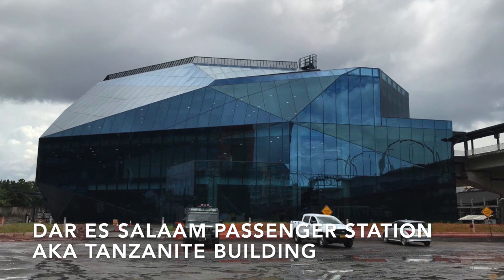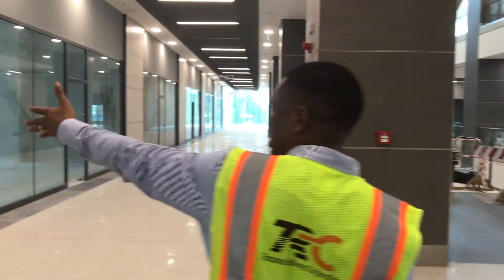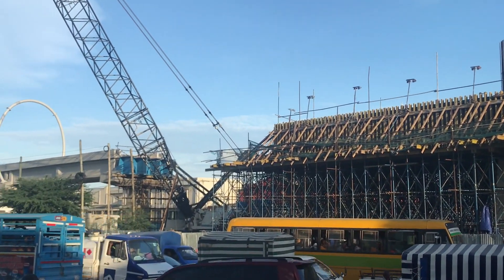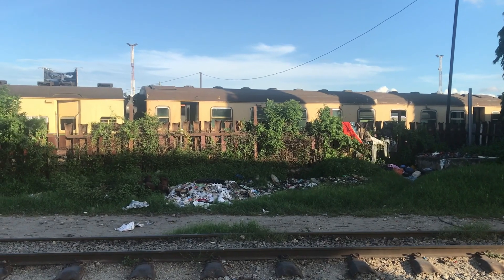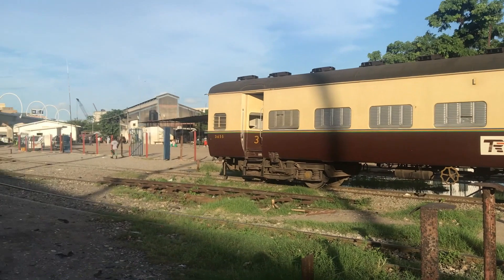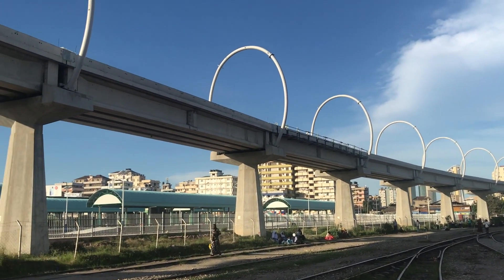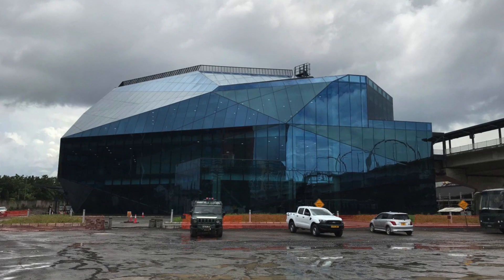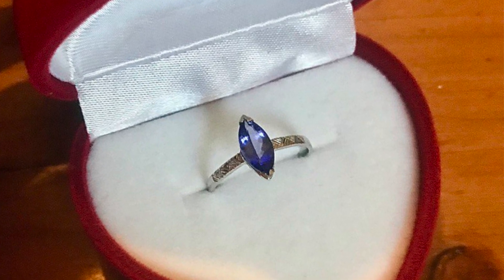The Use Case For Tanzania's Standard Gauge Railway Project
In this video, Engineer Tadei discusses the significance and business case for Tanzania's SGR project.

Josh Friedman interviews Tanzania Railway Corporation Engineer Tadei, the deputy project manager for the first phase of the railway construction that will link Dar es Salaam's Indian Ocean port to the city of Morogoro. Upon completion, the railway will link Dar es Salaam to the Lake Victoria port city of Mwanza and then eventually to neighboring countries in East and Central Africa.

Filmed inside the soon-to-open Dar es Salaam train station, aka the Tanzanite Building.